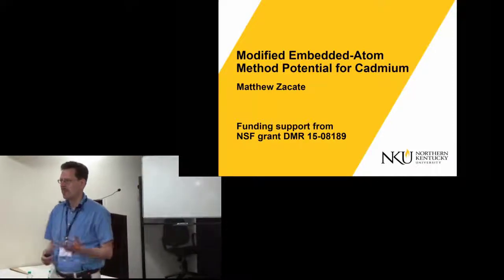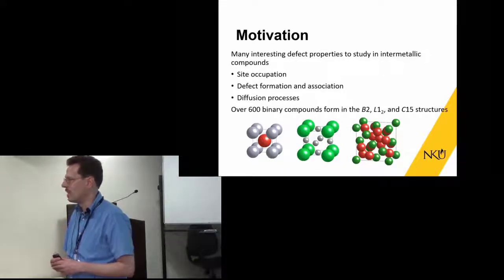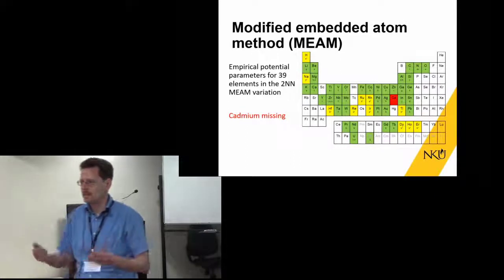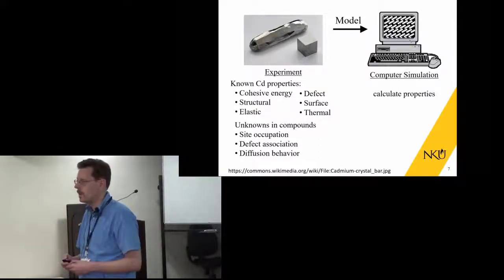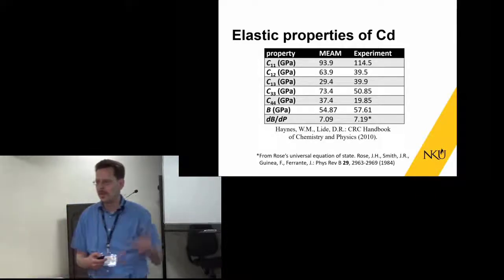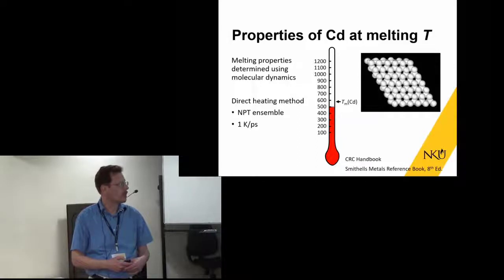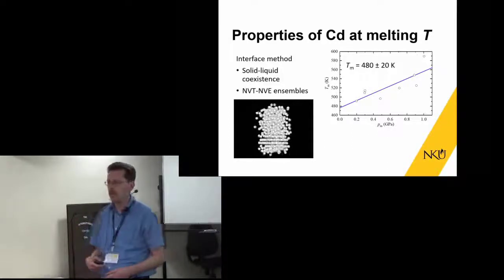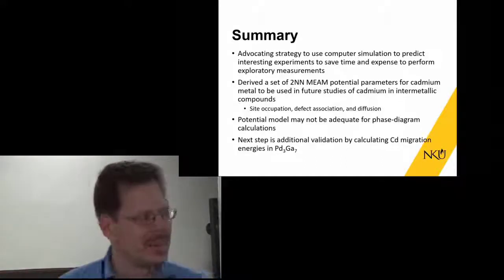39. MEAM potential for Cadmium